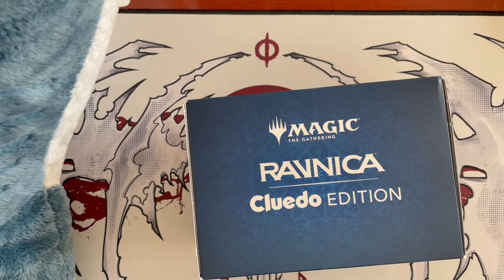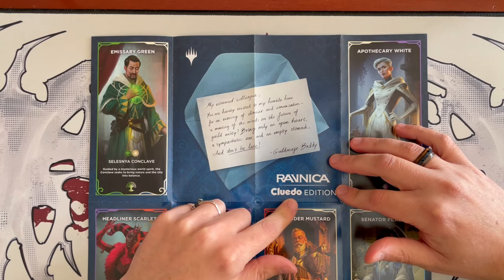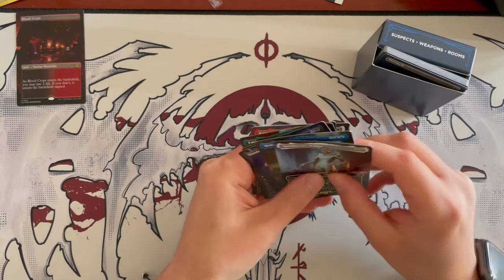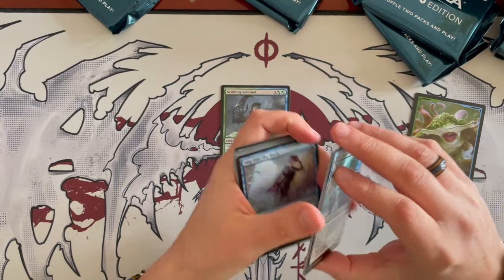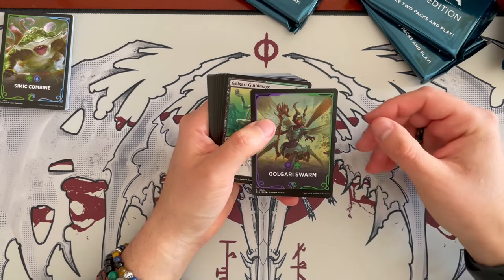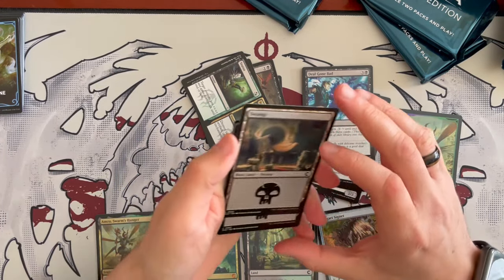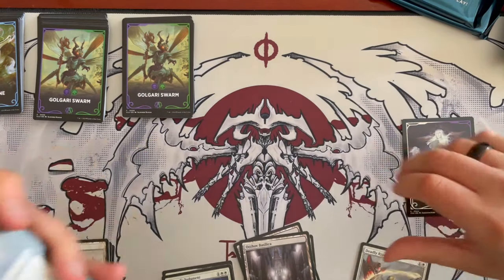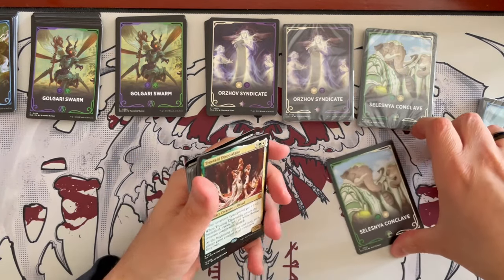Cluedo Box Unboxing & Review | Murders at Karlov Manor | Magic the Gathering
Join Scotty 🦈 and me at Very Friendly Sharks as we dive into the intrigues and detective stories of the Murders at Karlov Manor Expansion. Today, we’re unboxing a Cluedo/Clue Game Box.

We hope you'll enjoy this 😁, and let's uncover the clues and crack the case open for the latest MTG expansion together! 🦈🌊

In this exciting unboxing, we'll reveal rare pulls, stunning alternate art cards, and surprises that await within the adventure-filled realm of Ravnica.

This set, MKM, holds many wonderful commander cards for all players.